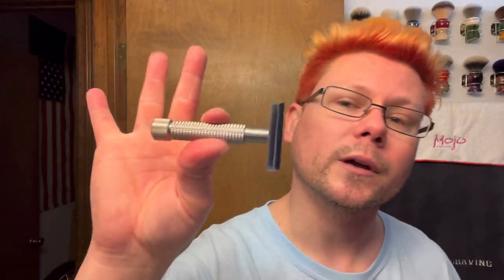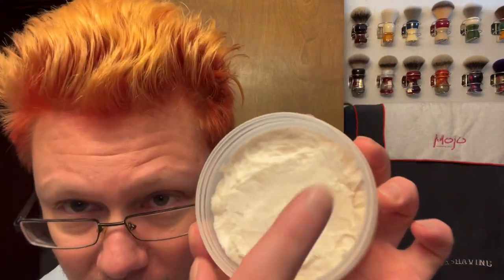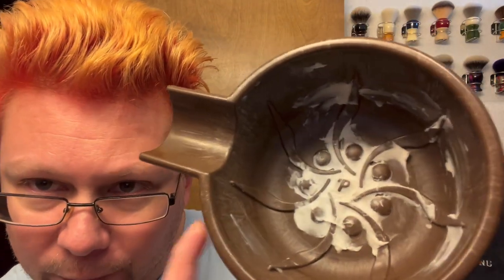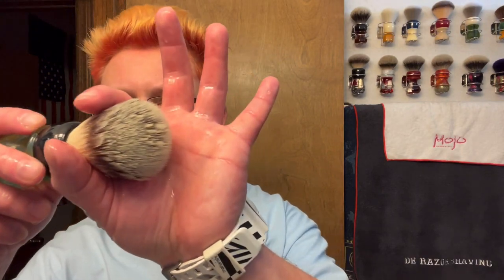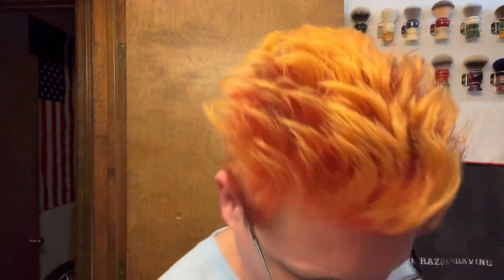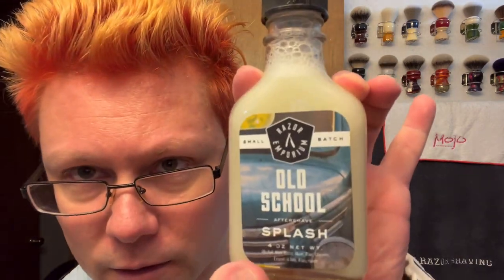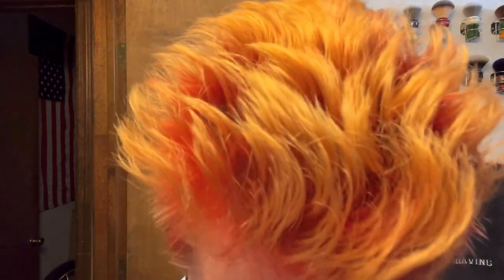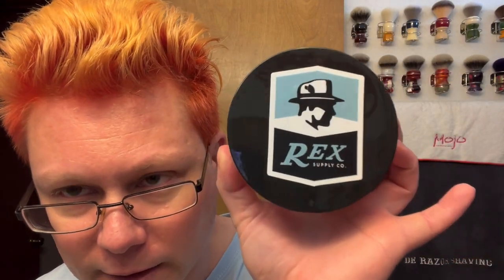Rex Supply Co. Prototype Tallow Base Soap/Rex Envoy | RE Brush | Pereira Shave Bowl.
Rex Supply Co. Prototype Tallow Base Soap. (AZ Shavers Meet Up Giveaway)

Polsilver DE Blade. (2nd Use)